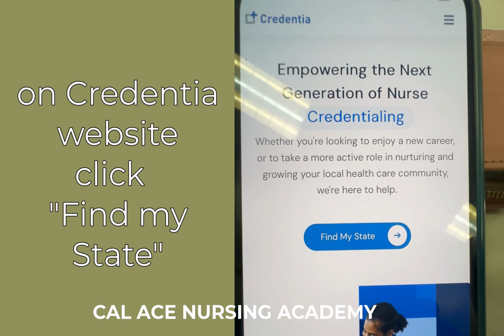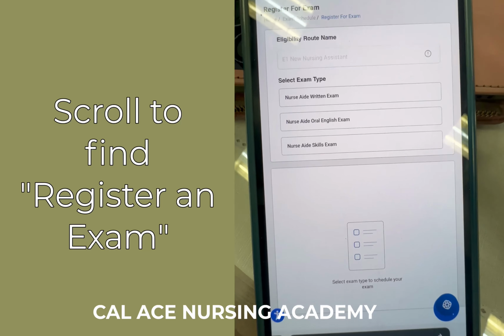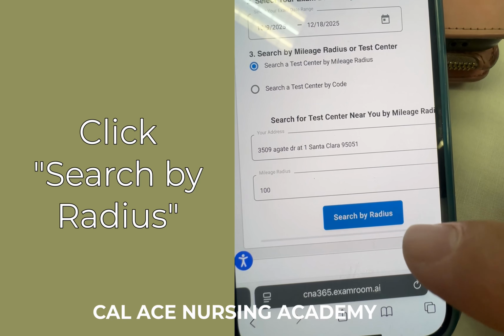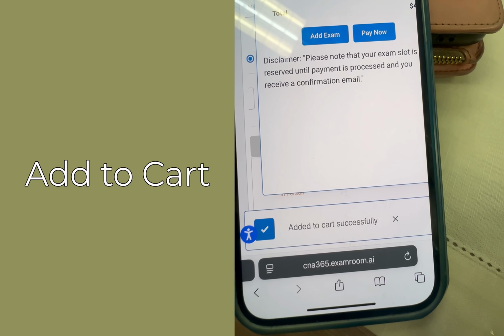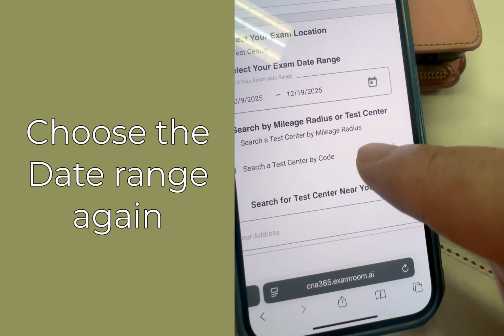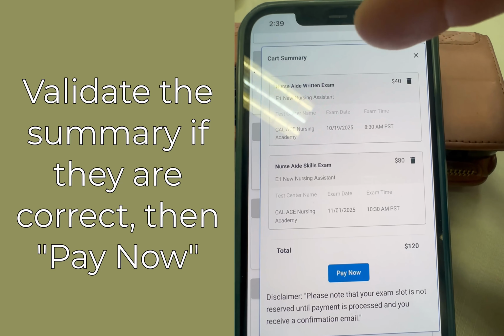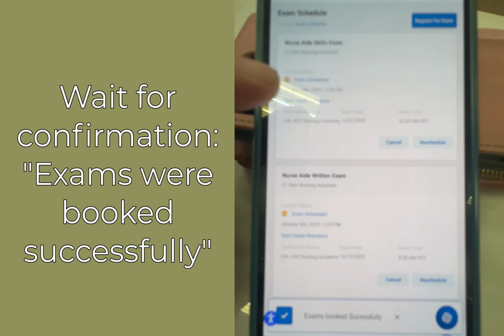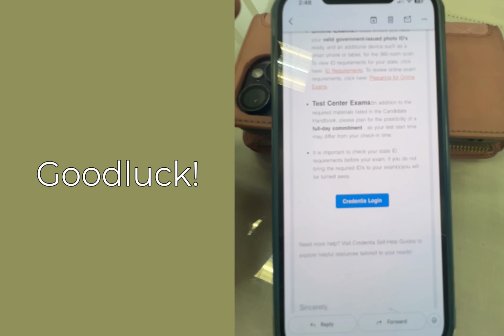Credentia Written and Skills Exam Scheduling with Cal Ace Nursing Academy.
CAL ACE Nursing Academy offers a flexible hybrid CNA program with online classes and in-person clinical training in San Jose, Santa Clara, and Milpitas. With morning and evening schedules for working adults and career changers, our CDPH-approved Nurse Assistant Training Program lets you complete training and take the CNA state exam all in one place. Start your healthcare career with confidence at Santa Clara County’s top-rated CNA school.